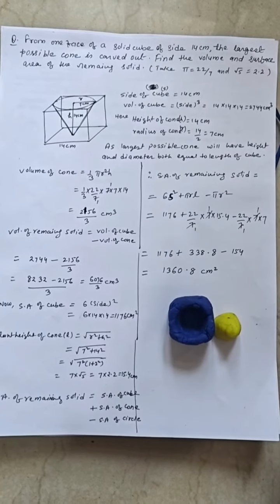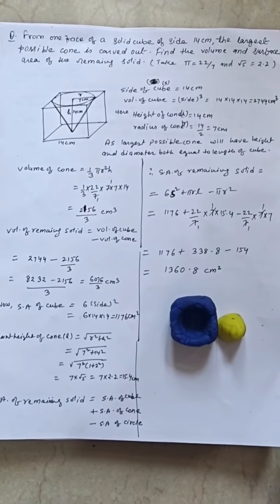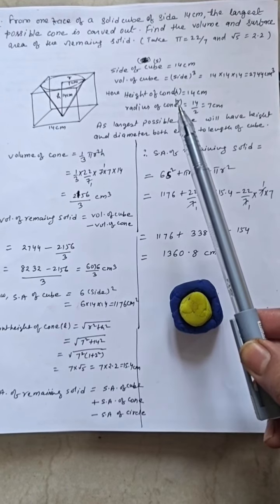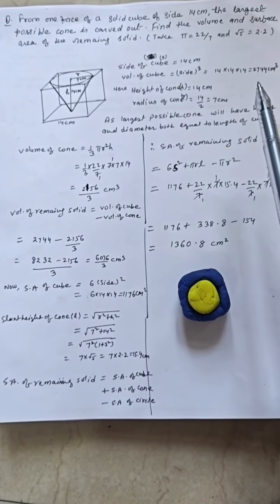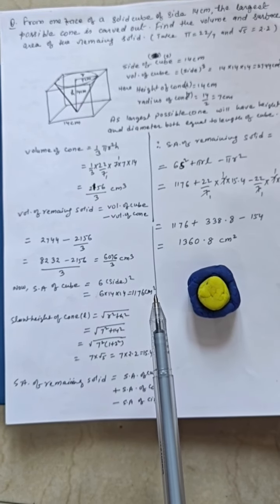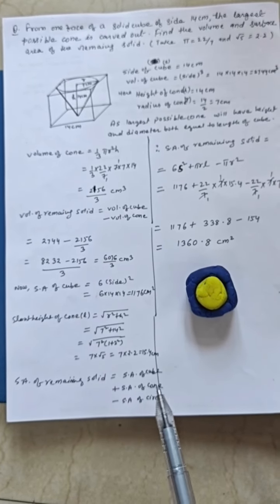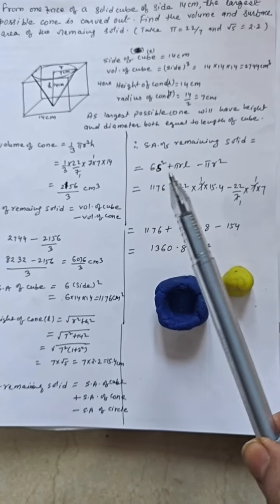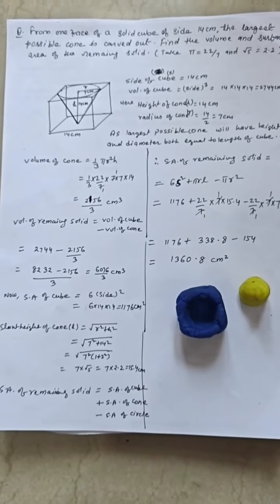10th Maths surface area & volume word problem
surface area and volume word problem 10th Maths